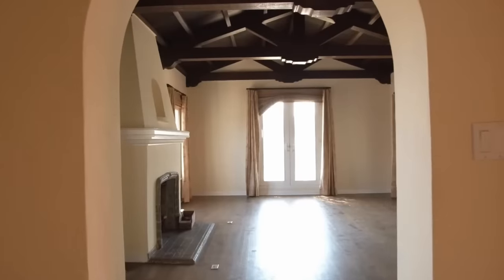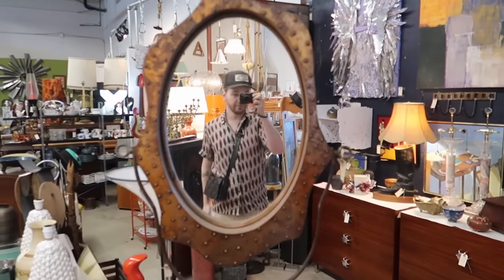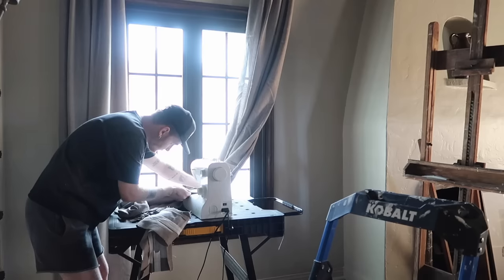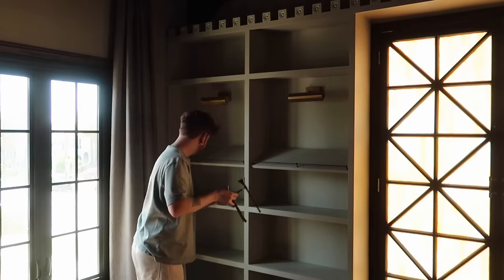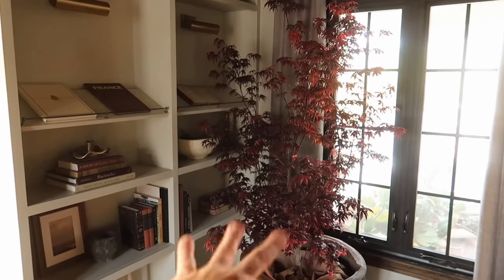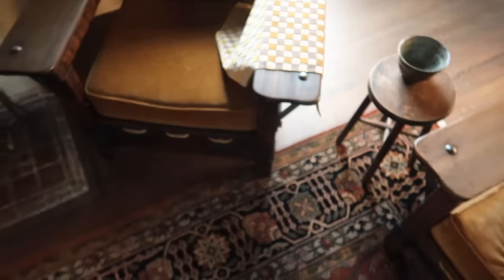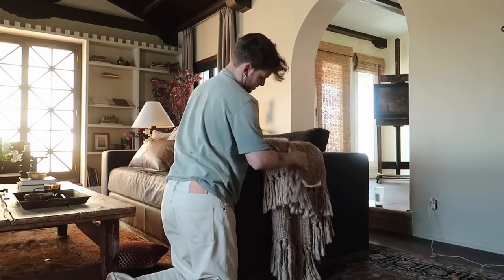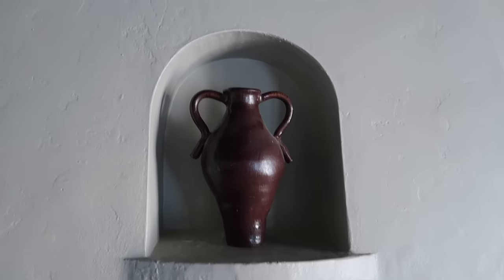EXTREME LIVING ROOM MAKEOVER ✨ 1929 Spanish ✨ DIY From Start to Finish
It feels so incredible typing out today's description box and uploading this video. This room has been a huge labor of love over the past 6 months. From stripping windows for a week straight, installing antique stained glass doors and styling with finds i've been collecting over the past year, this living room is so serene and uniquely me :)